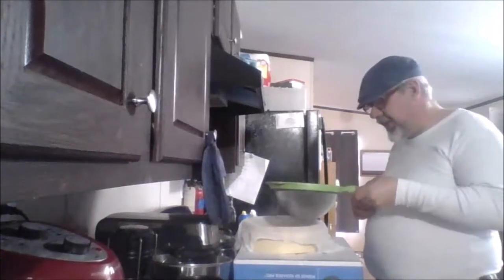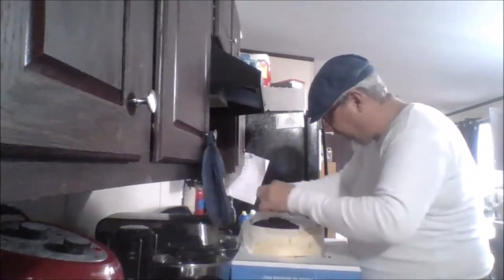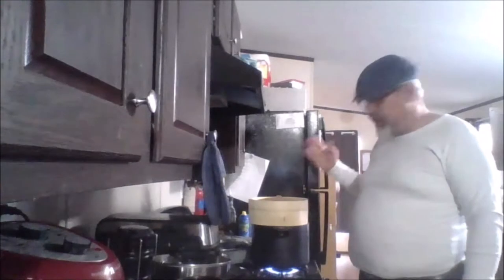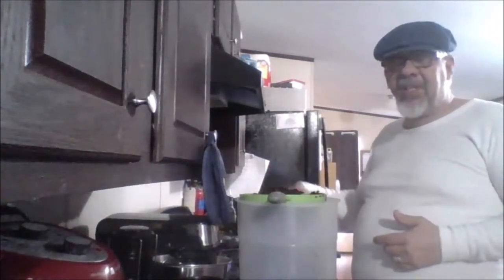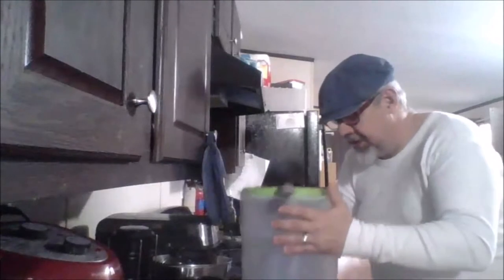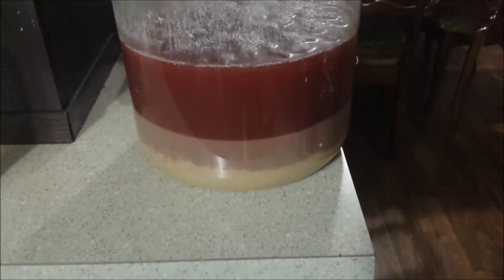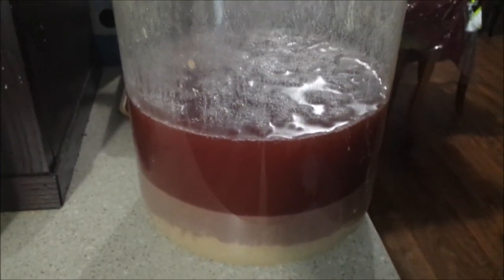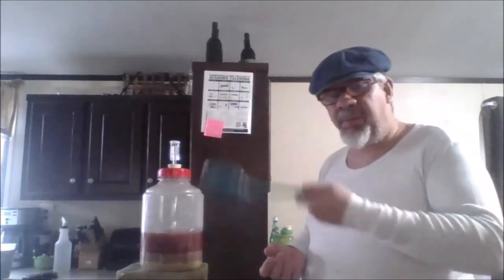DaHjaj ta'be'nalwl' 'Iw Makgeolli Part 04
So today the rice was added, and in 28 or so days we will have a finished product.